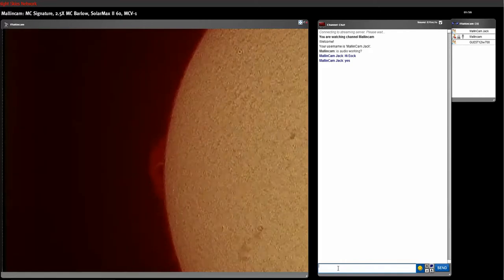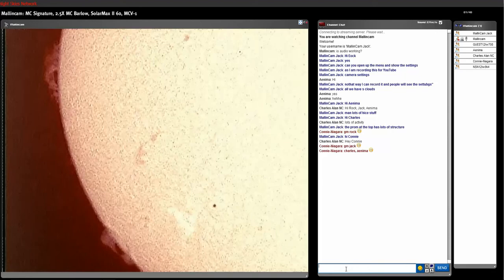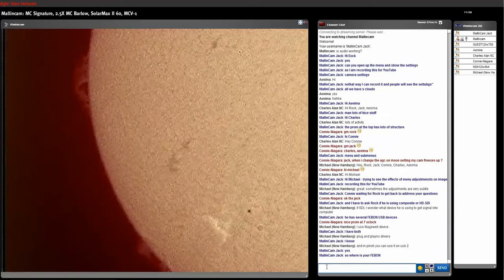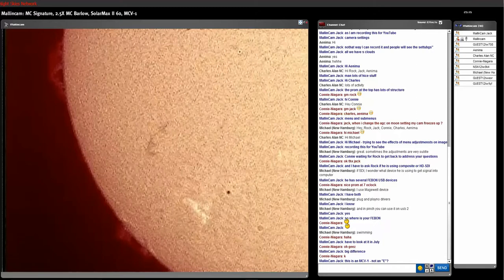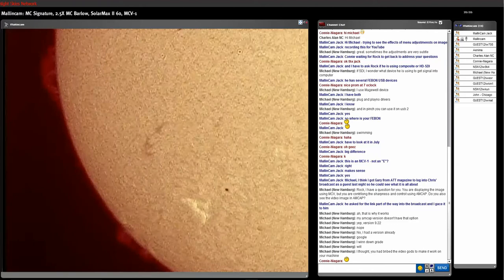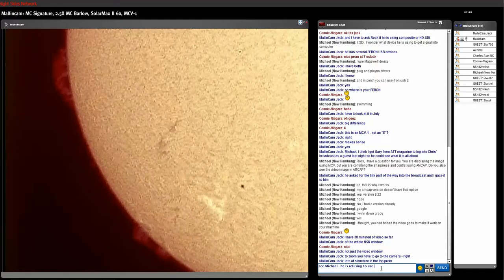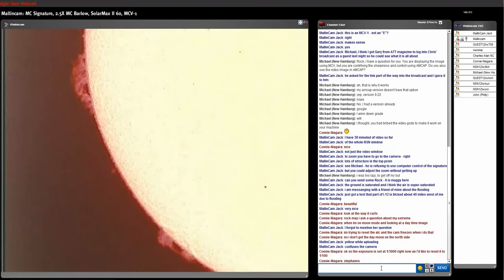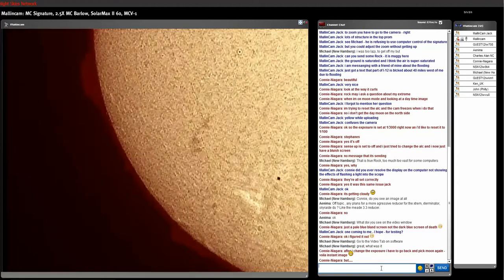Rock Mallin Solar Observing 2016 03 12 1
Rock Mallin does solar observing on Saturday, March 12,  2016 from his home.